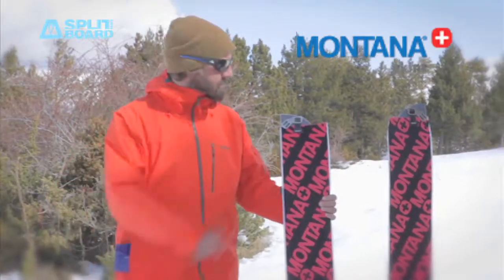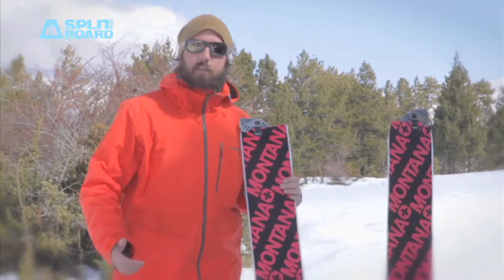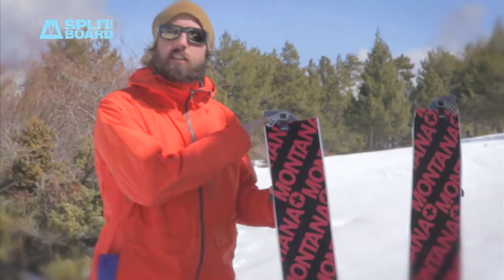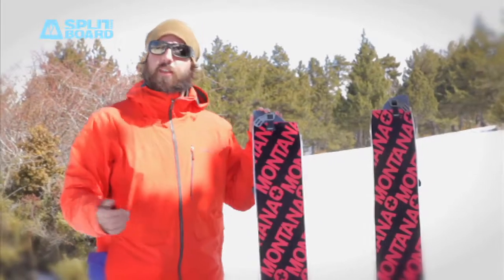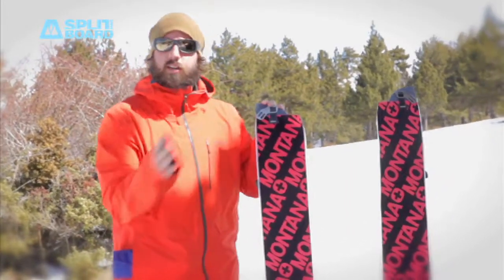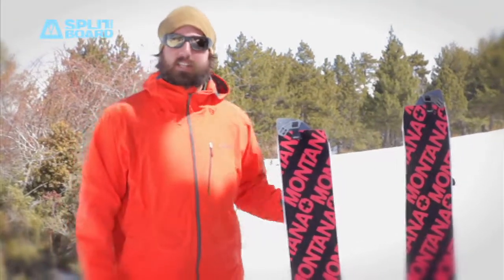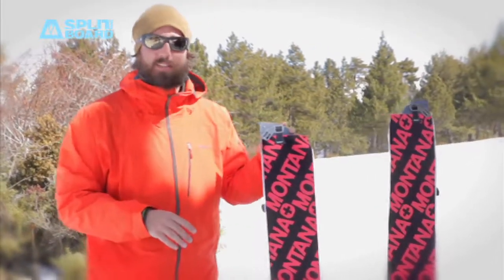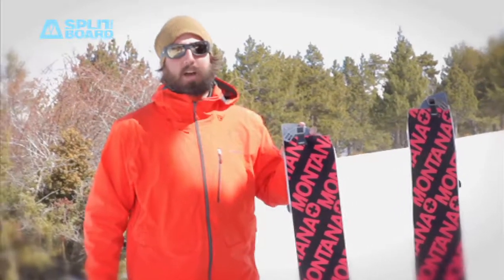Montana Skins Splitboard Magazine Review 2016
GENERAL OVERVIEW:

With passion and the Swiss dedication to quality, MONTANA has been producing high-quality climbing skins since 1939 with a substantial combination of innovation and tradition: from the first products made of seal skin, to the modern mohair or synthetic skins.

Three different skin qualities: 100% nylon, Montamix (65% mohair-nylon 35%) and 100% mohair, to fit to the different needs of the splitboarding market.

A specifically developed tip and tail attachment, compatible with any splitboard in the market, made of super durable chrome-steel and tarpaulin in the nose attachment, and elastic and adjustable rubber band for the tail.